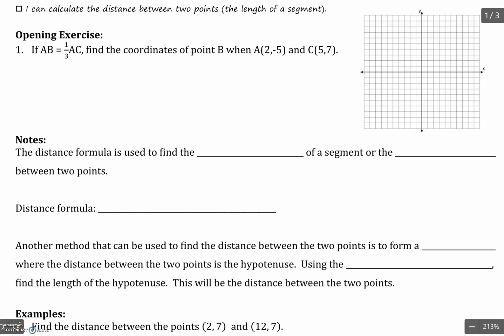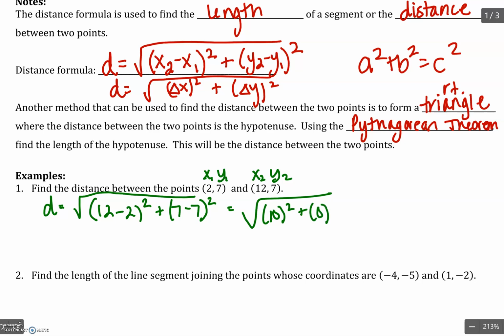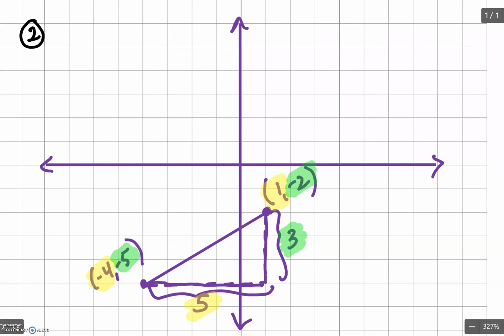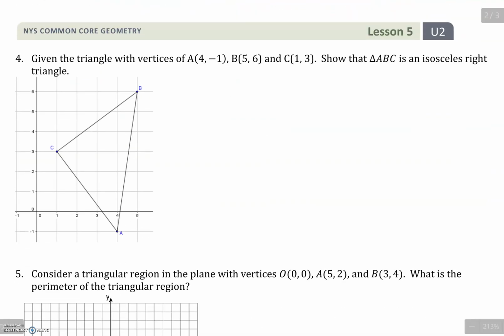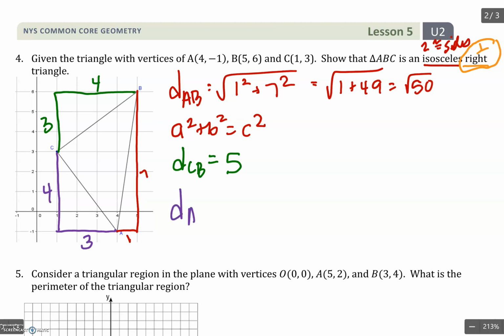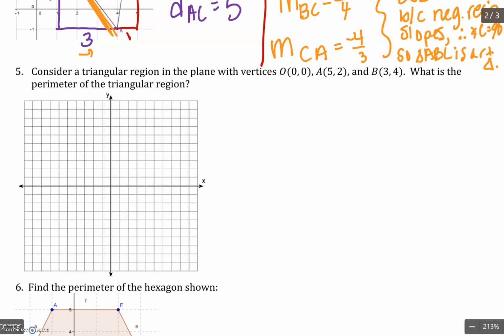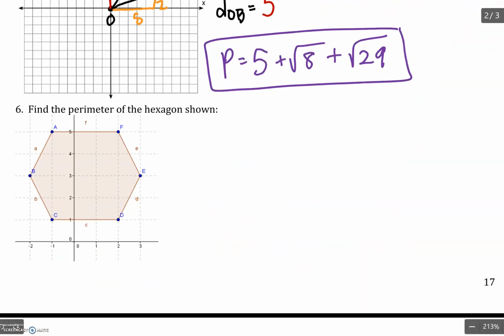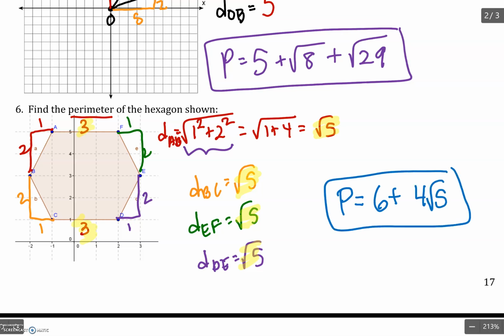Unit 2 Lesson 5 Distance Formula